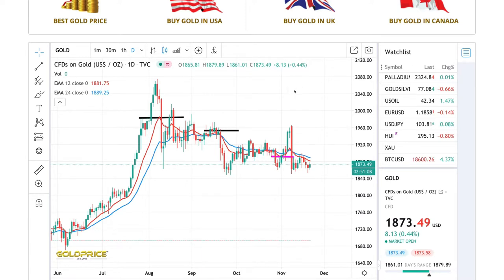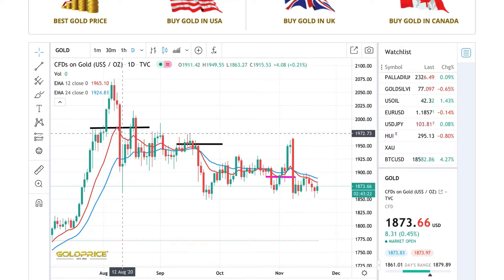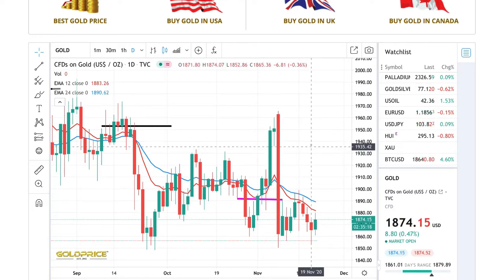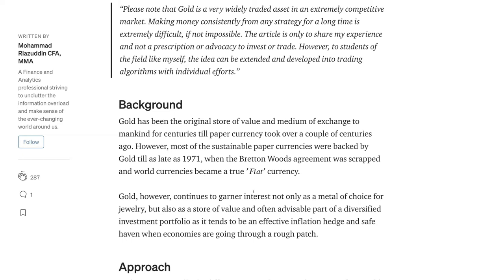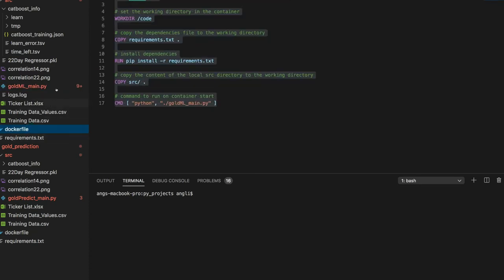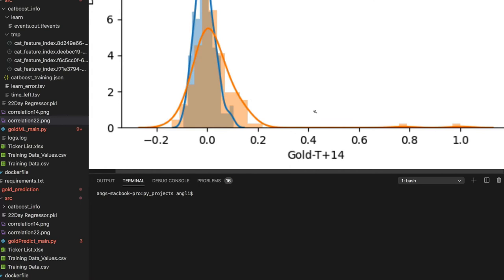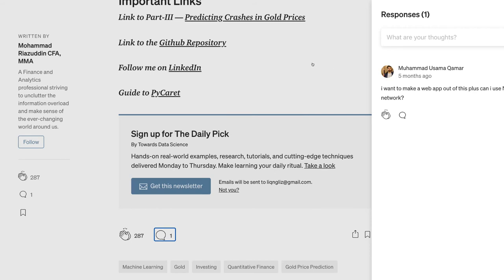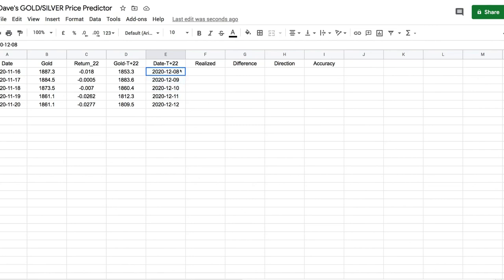Experimenting With Machine Learning To Predict Gold Prices For Gold And Silver Stacking? (Part 1)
Its Friday and I wanted to share an experiment I've been running with machine learning and gold price prediction! Some technical analysis included!

Subject: gold stacking, silver stacking, silver bullion, gold bullion, precious metals, silver stack, gold stack, silver

Just a warning, I am neither an expert in technical analysis nor machine learning so take what you see with a grain of salt. I'm doing this more for fun than anything else.